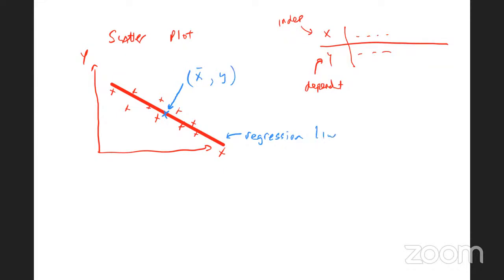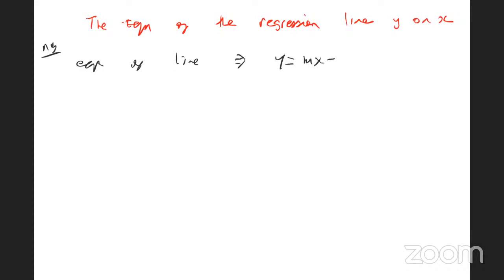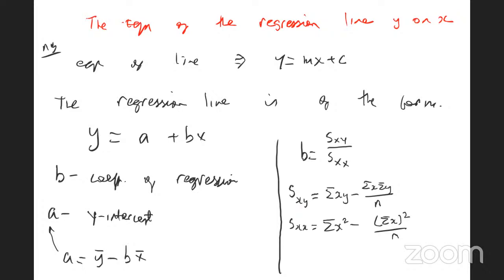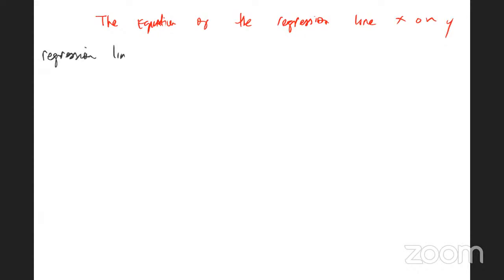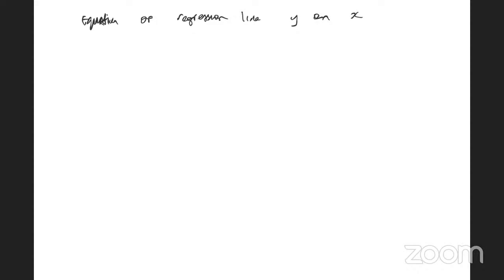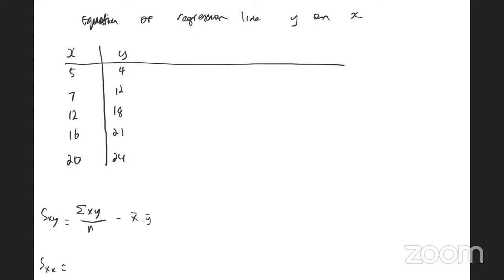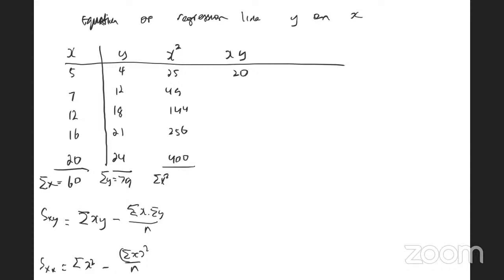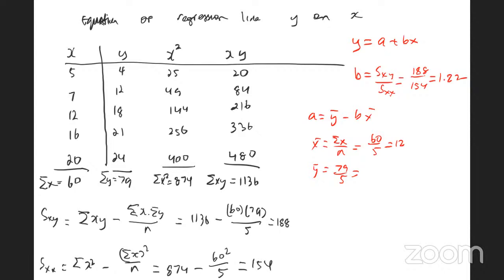CAPE Unit 1 Applied Mathematics - Linear Regression and Correlation II